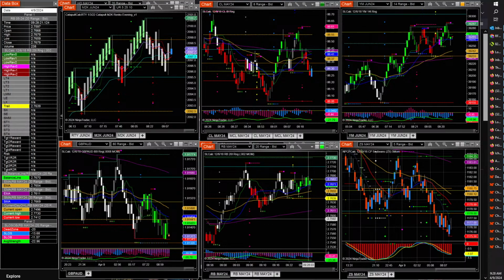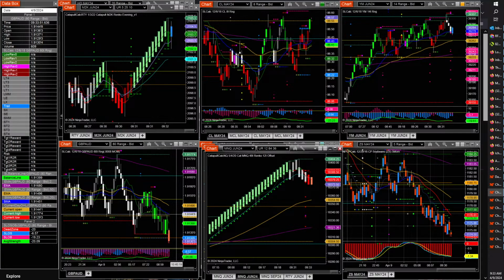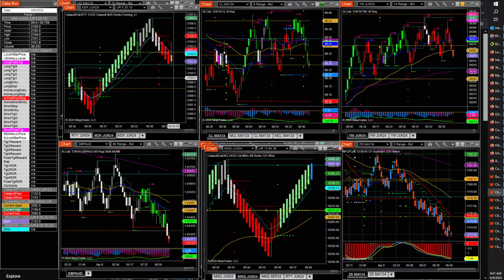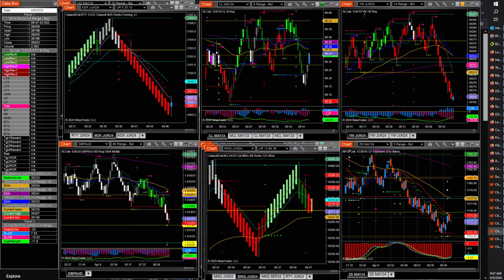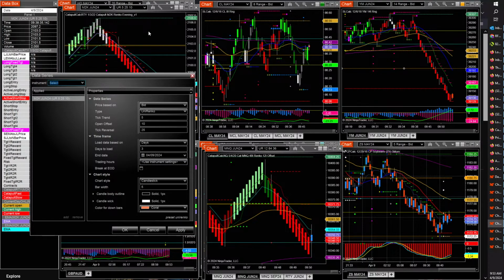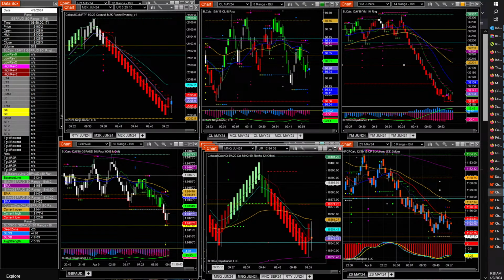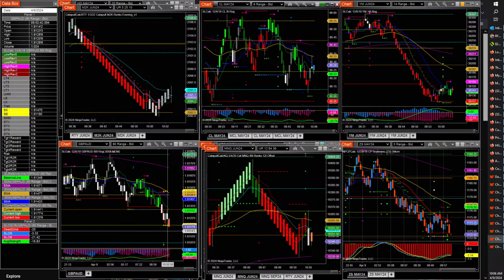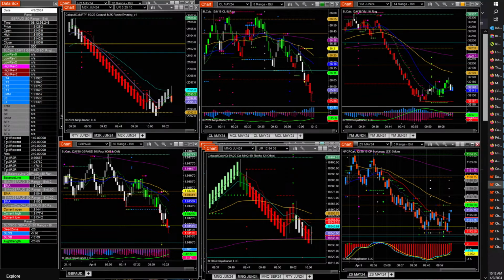Tuesday Live Traderoom | NinjaTrader - 04/09/24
Hi Backpack Traders!

Indicators:
Welcome to our Tuesday Traderoom Session.

-John